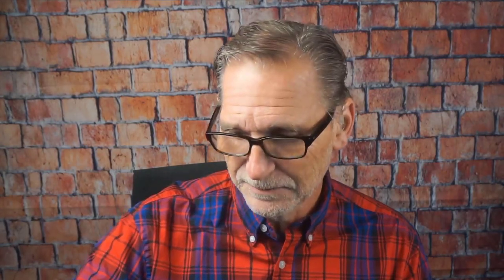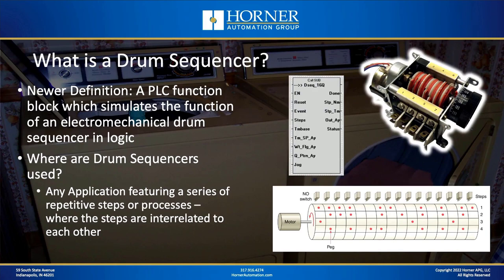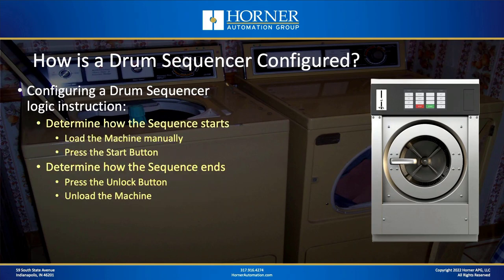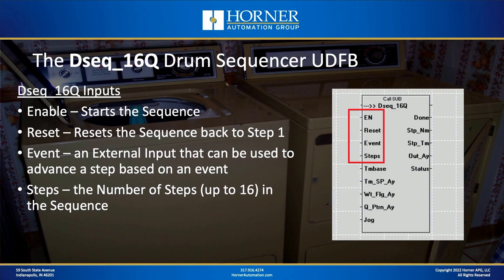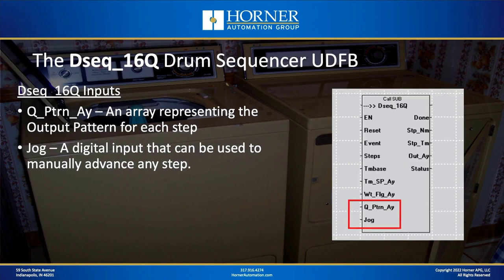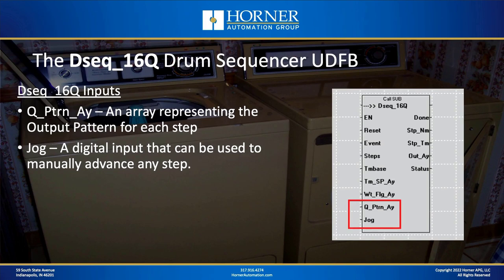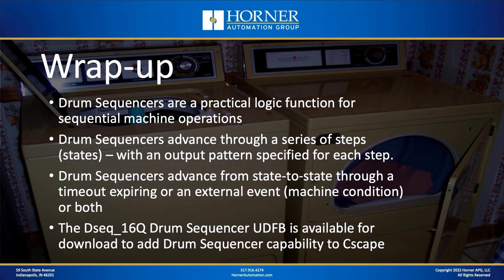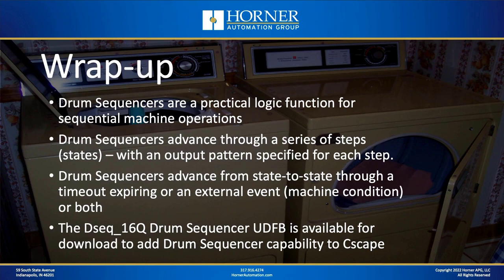Introducing the Cscape Drum Sequencer UDFB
Drum Sequencers (sometimes called Drum Instructions) are a great tool in a Control Engineer’s toolbox.  They are instructions typically used to execute a simple sequence of events that are repeated over and over again in an application.  These events are often time-based, but they can also be input based.  In this session we’ll introduce the new Horner Drum Sequencer – a new User-Defined Function Block that can be added to any Cscape project that uses Variable-based Advanced Ladder.  You’ll want to use it in your next project!

To view the Cscape demo used in this video,

Table of Contents:

00:00 - Intro
01:47 - Agenda
02:12 - What is a Drum Sequencer?
04:02 - Where were Drum Sequencers Used?
04:36 - Drum Sequencers Today
05:28 - Drum Sequencer Configuration
07:53 - Steps of Configuration
10:04 - Drum Sequencer UDFBs
16:31 - Industrial Washer Example
20:03 - Demo - Drum Sequencer in Action
27:40 - Demo - Adding the Drum Sequencer to a New Application
39:18 - Wrap-up